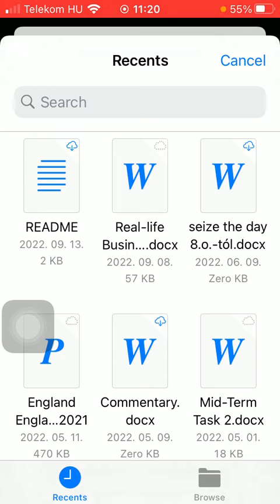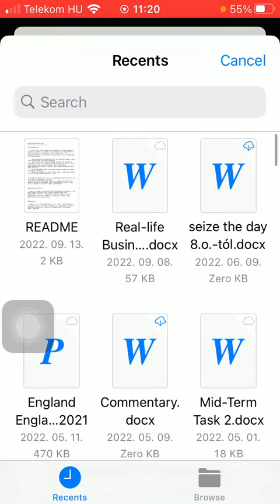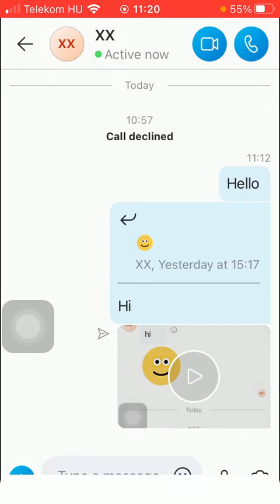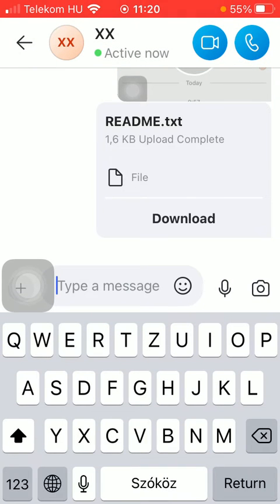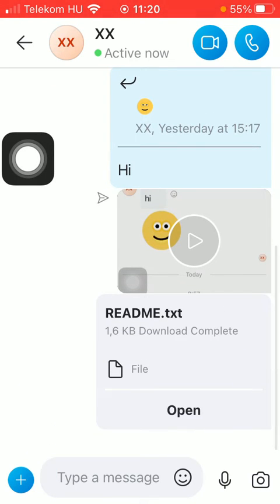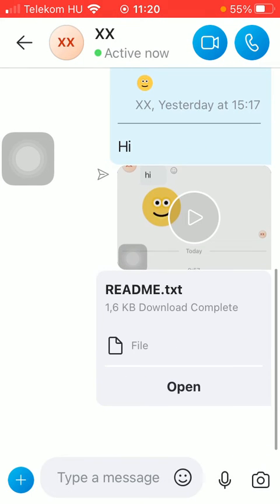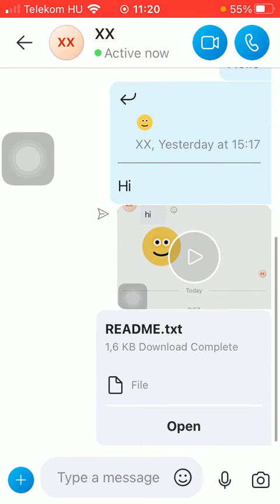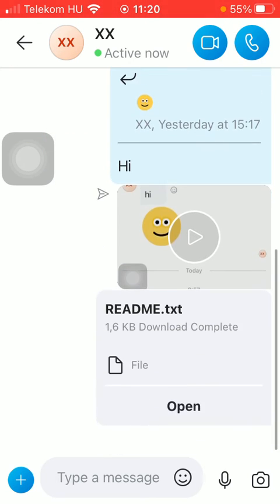How to share files on Skype?